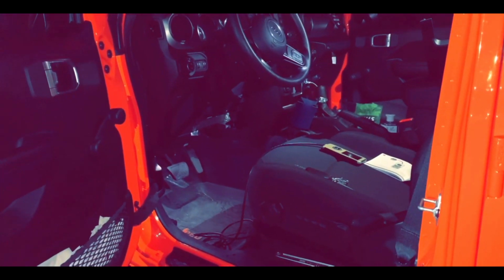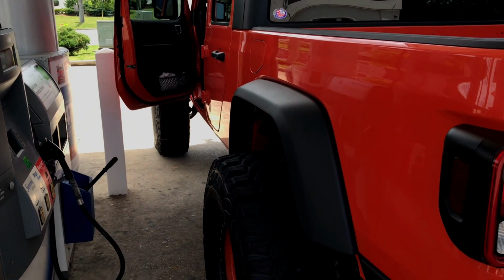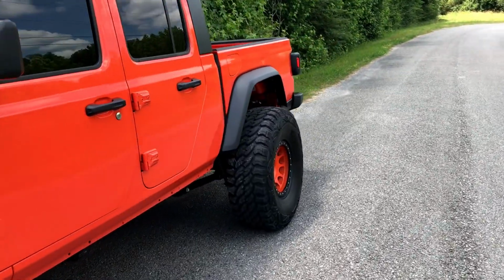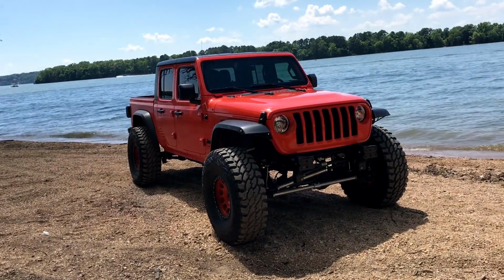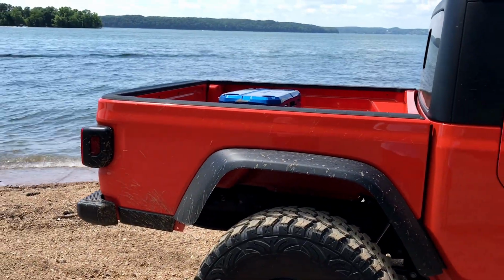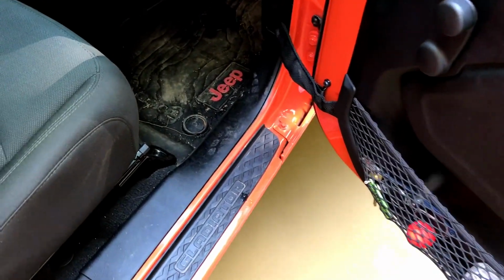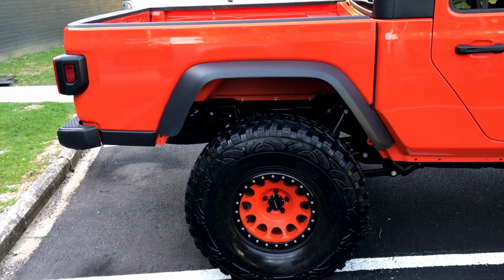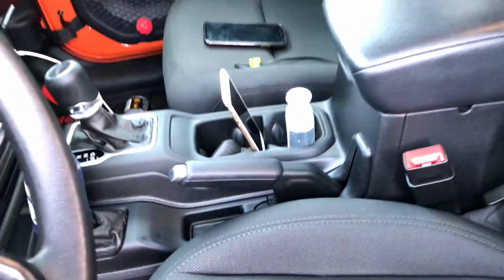Smokey JT | Hangouts, Trail Rides And Cleaning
Got some trail riding and some cleaning done with Smokey JT